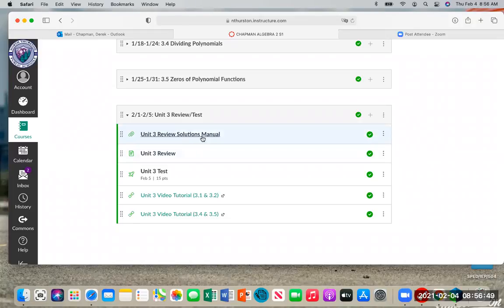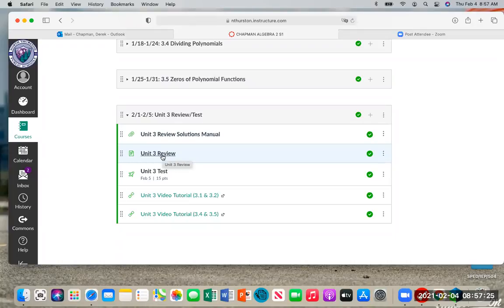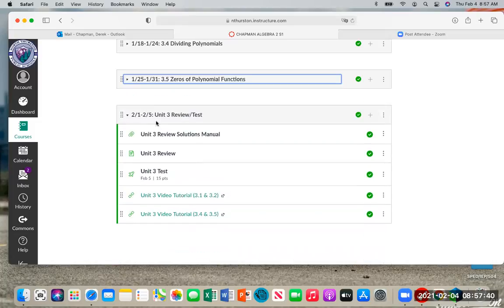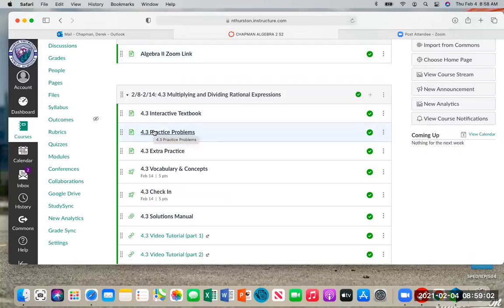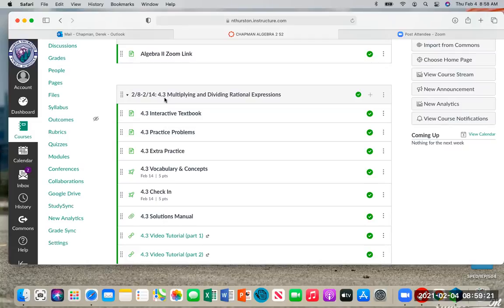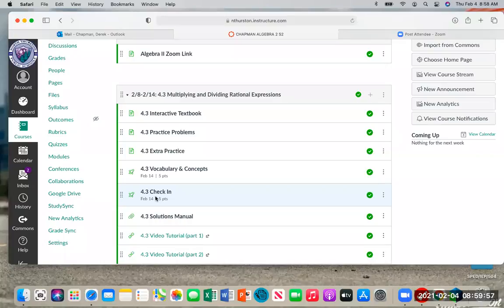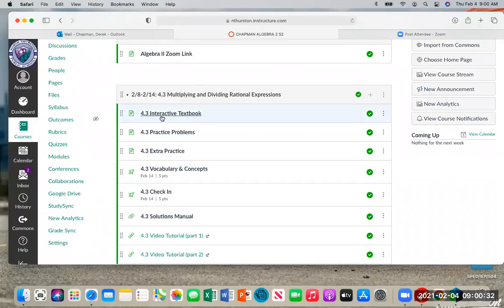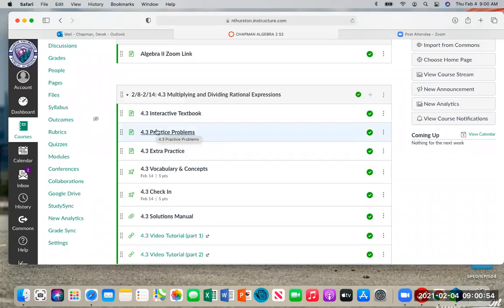Algebra 2: 2/4 Zoom Session